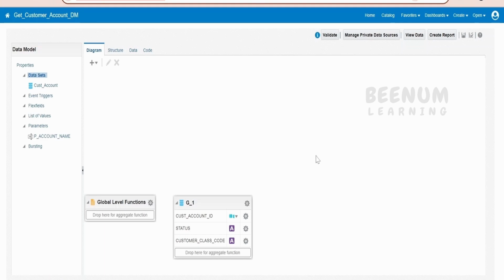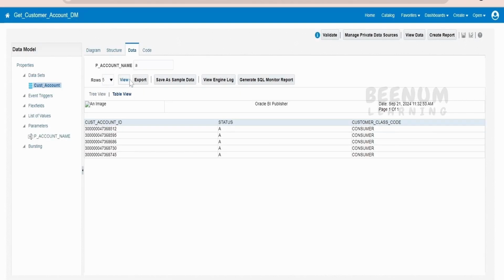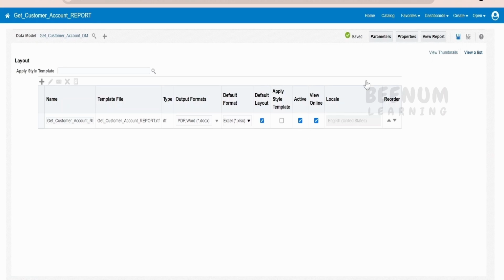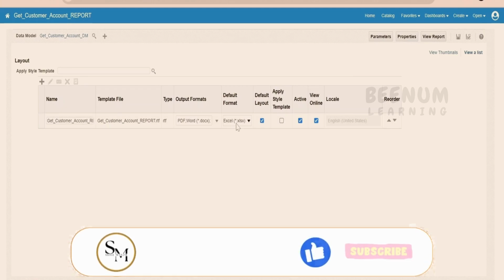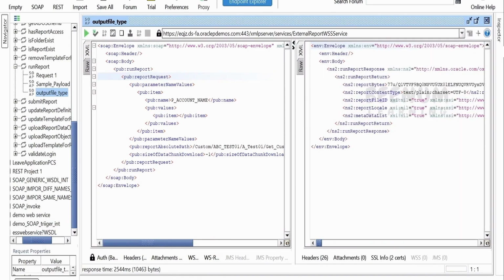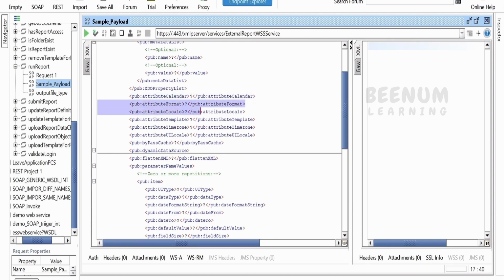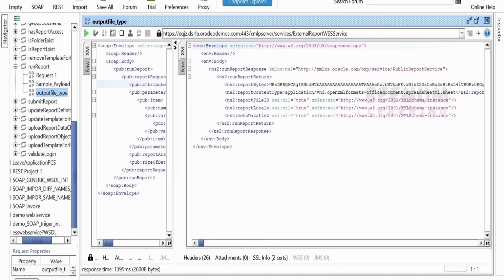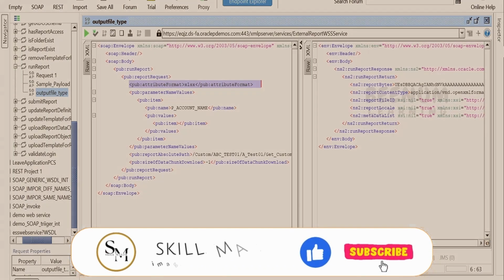How to get the Oracle BIP report in excel format with SOAP web service, bip .xlsx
With this video we will learn How to get the Oracle BIP report in excel format with SOAP web service, bip .xlsx file

00:01  Introduction and overview of class

04:19  Please donate and support us